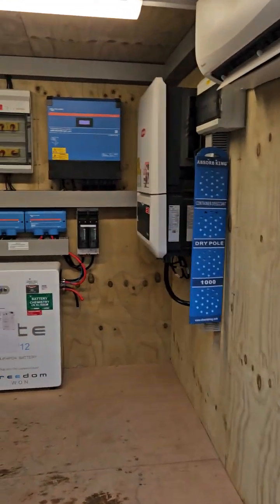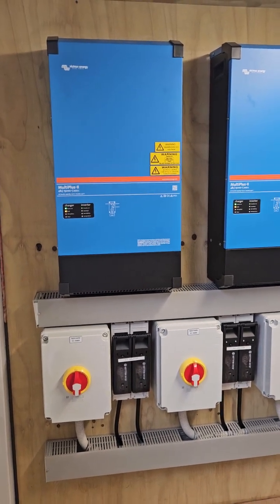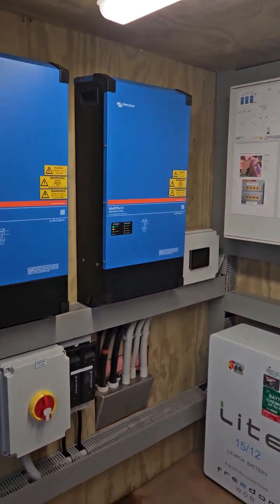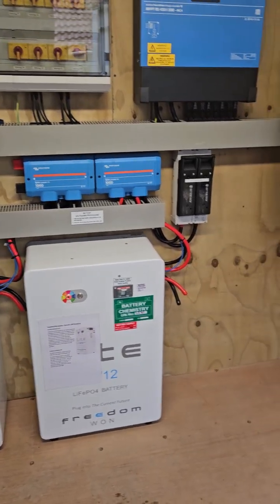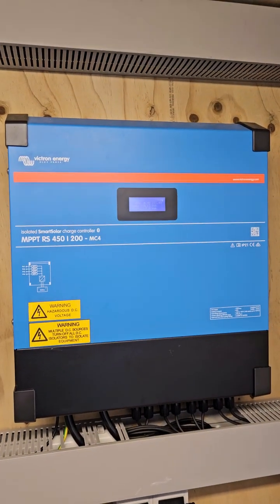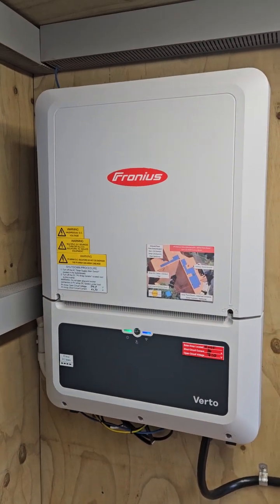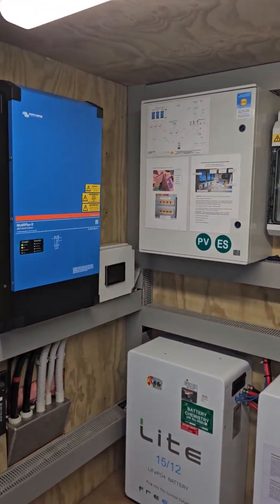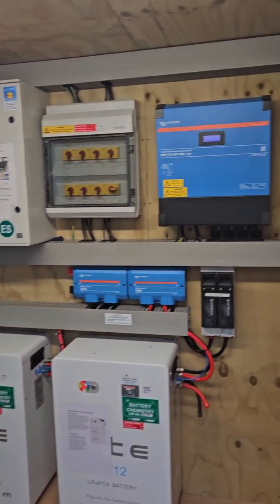HNFC Plant Room Overview